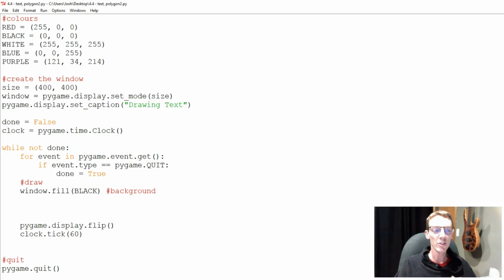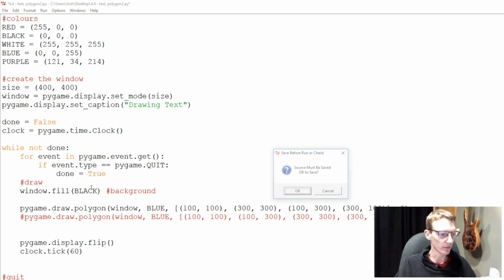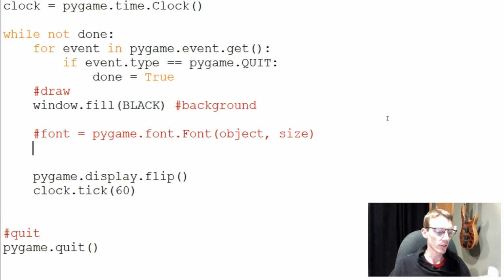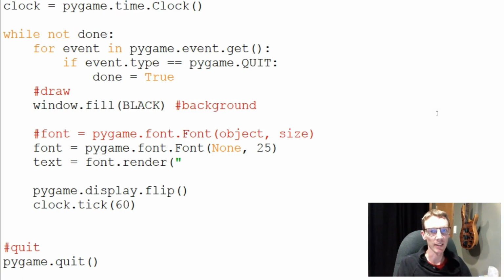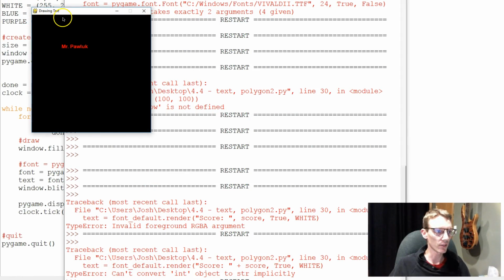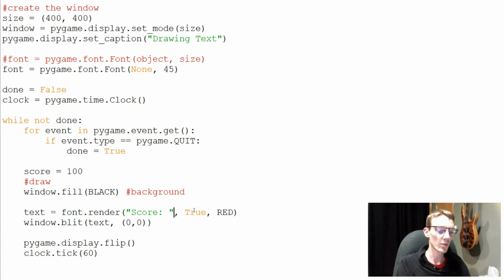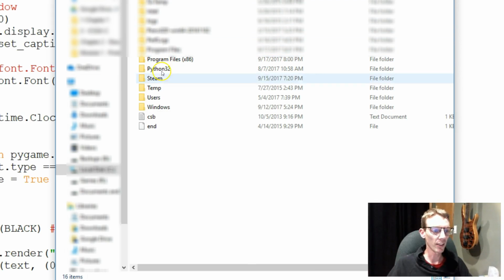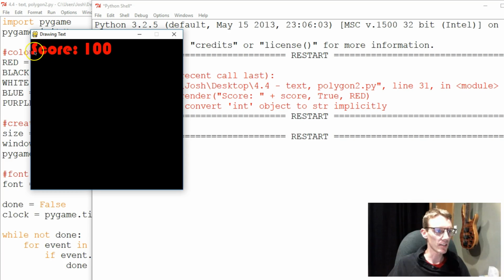4.4 - Text and Polygon Problems